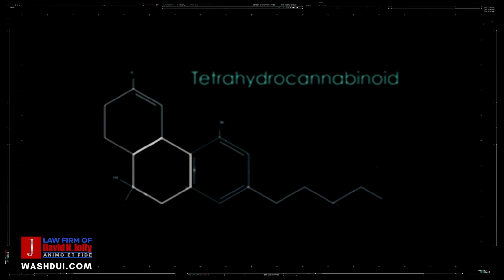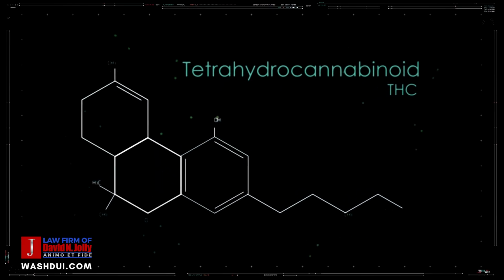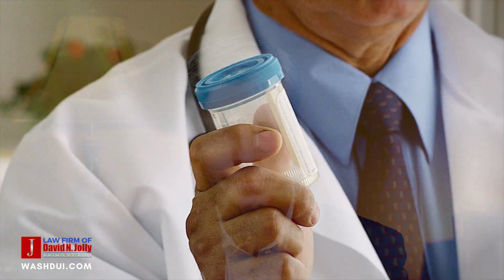The ULTIMATE Marijuana Drug Test Video | Pass a Marijuana Drug Test & Remove of THC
Here it is - the ULTIMATE, BEST and most DETAILED Marijuana Drug Test video available.  Period.  Okay, well I HOPE it is.  If it isn't, I sure hope that it is close. Learn about Marijuana Drug Testing, how to successfully pass a drug test, ways to safely and quickly remove evidence of marijuana use and some quirky methods that may remove THC.

To check on your progress, an AT-HOME drug testing kit is a great idea. Here are the BEST (and easy to purchase!):
Best Overall: Identify Diagnostics
Most Affordable: Easy@Home
Best for THC: Exploro
Most Drugs Detectible: Areta

Coming in early 2022 - the Marijuana Drug Test Survival Guide - a much shorter, very condensed video with EVERYTHING you need to know.  Check back for this information filled and fast paced video.

At the risk of repeating myself - never do anything illegal or that may harm yourself.  Remember - time, abstinence (from marijuana), water and a good diet are the keys to a great marijuana drug test result.

This video promotes the safe and legal methods for drug testing for court related matters or employment.  Remember, the keys to a successful drug test are time and abstinence!!

Timeline:
00:50  Introduction
01:34  What Drug Tests are looking for
03:00  Removing THC from the body
05:15  Types of Drug Tests
10:40  Rapid Removal of THC
13:38  Diet Detox for Marijuana
17:09  Manipulating Drug Tests (don't do it!)
22:48  Macujo Method
25:09  CERTO Methood
29:00  Zinc
29:37  Niacin (dangerous - do not use!)
30:58  Activated Charcoal
31:38  Bentonite Clay
33:35  Conclusion

Sit back and grab a water or cranberry juice and watch this rather lengthy and educational video (35 minutes in length) where I discuss everything (hopefully) you need to know about taking a drug test for marijuana.  Remember, the objective is to test clean when taking a drug test of any kind. Such tests can be Ordered by Criminal Courts during pretrial monitoring, post conviction monitoring, in the court system for divorce or parenting disputes and of course, for employment purposes (job applications and contract obligations). I understand the implications of a failed test and this video is to help you pass this test!!

So - that being said - educating you to pass a test is not manipulating a test. I want you to pass a marijuana drug test in a legal and ethical way. Knowing how to do this is key!  And as a reminder, in the majority of US States the use of marijuana (for either medicinal or recreational means) is legal!

There are different tests that can detect marijuana in different ways for different periods of time, this is important to know. Further, if you are facing a drug screen but wish to remove THC (or carboxy THC) faster than normal, there is nothing wrong with practicing these methods (such as hydration, diet and exercise). This video discusses how to remove THC naturally and quickly. But this video goes further and discusses some methods that might even be a little suspect (i.e. the CERTO and Macujo Methods) and the pitfalls of using methods that might be considered manipulation (and, I never recommend using methods that are considered manipulation (particularly in the court system)).

Finally, this video discusses the many myths circulating the internet for products and practices that are believed to assist in the rapid removal of THC but, are not supported by any science.

And there we go, many months in the making and I am hopeful it helps you pass any upcoming marijuana drug test. And again, I hope this is the ULTIMATE marijuana drug test video on YouTube. Good luck with your testing!

Please be advised that I do NOT recommend cheating the system and please, never resort to methods of manipulation to pass a drug test in a court of law. It is likely your troubles will only get worse, if detected. Further, and to probably beat a dead horse:  Please, only proceed with the drug testing process lawfully. I discuss all kinds of methods that are rumored to help detoxing and I do this to enlighten those who are considering such methods that they are not necessarily good ideas.  As important as doing things lawfully is that it is imperative to take your health into consideration.  Do not ever do anything that may be harmful.